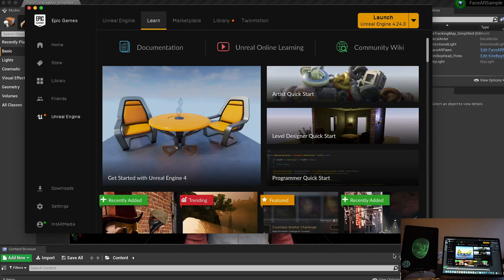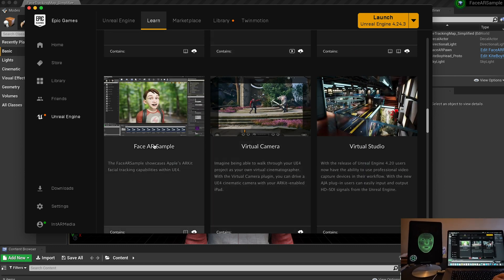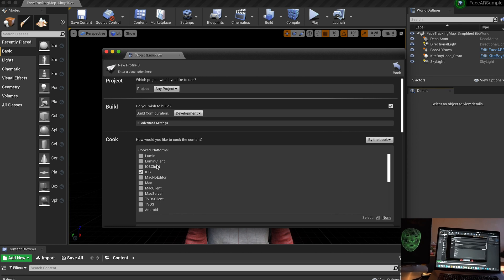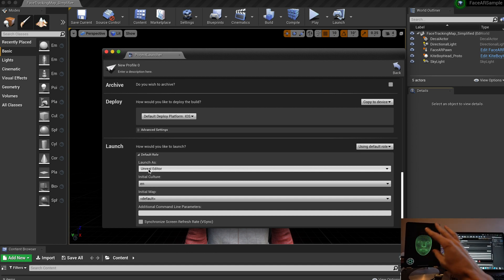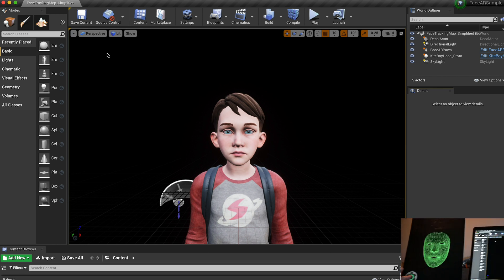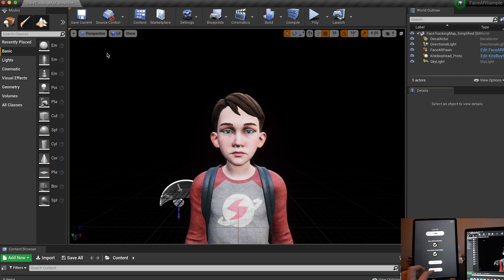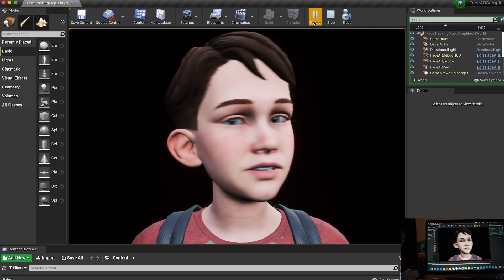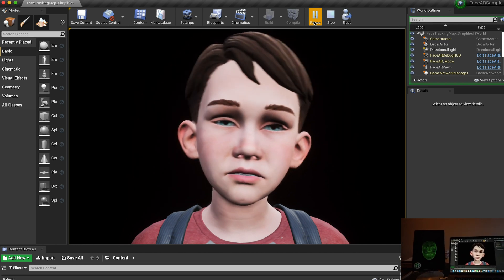Unreal Real Time Facetracking | Catalyst Experiments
An experiment using Unreal Engine an iPad with Livelink to capture facial data for realtime production when combined with other tools.